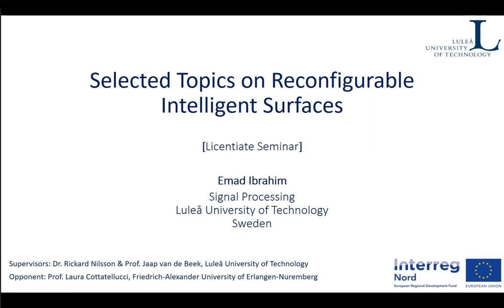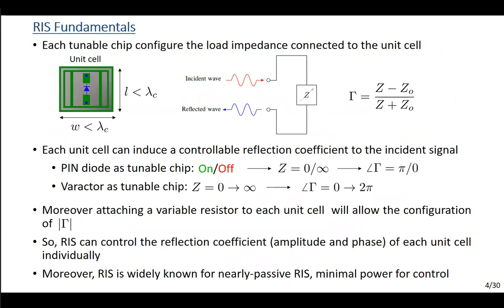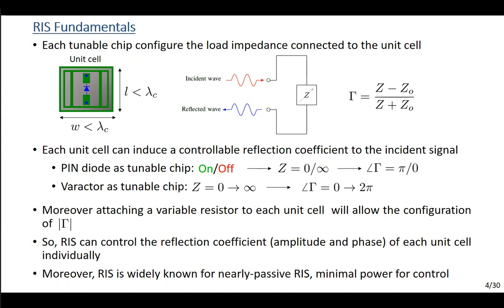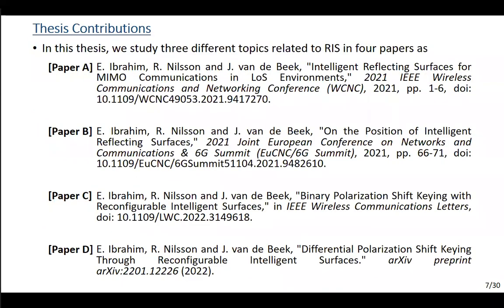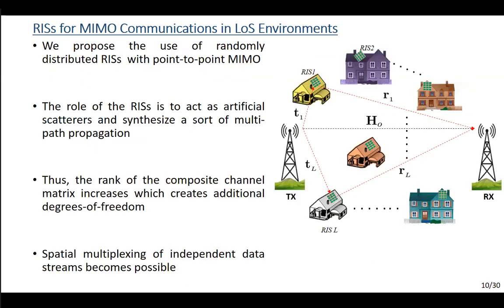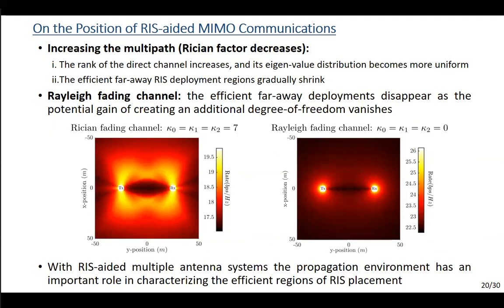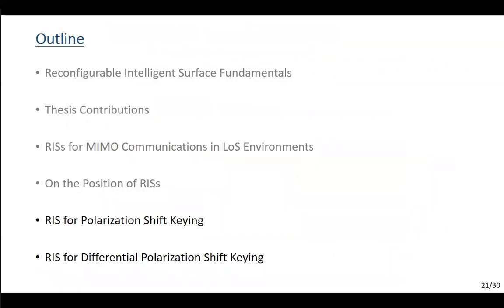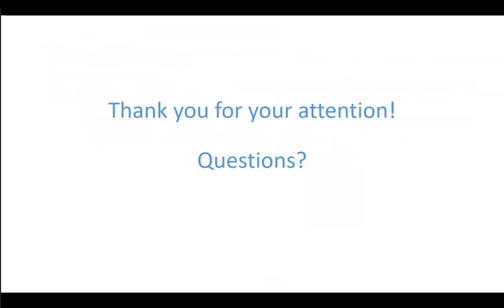Selected Topics on Reconfigurable Intelligent Surfaces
Emad Ibrahim Licentiate Thesis presentation

Intelligent Reflective Surfaces, IRS, RIS, 6G.